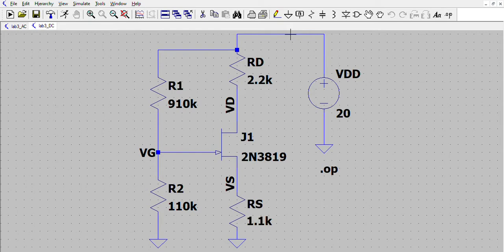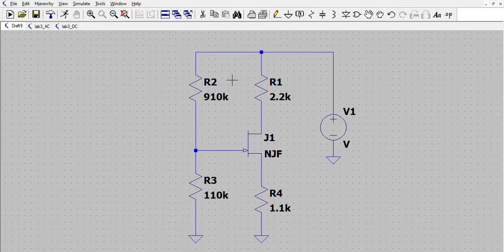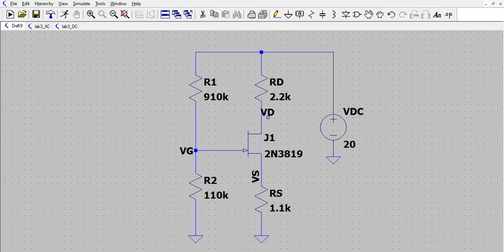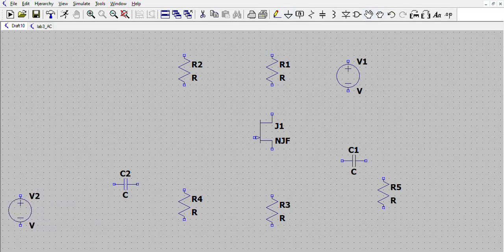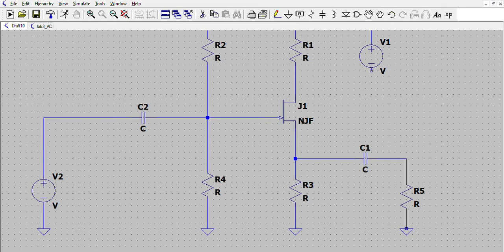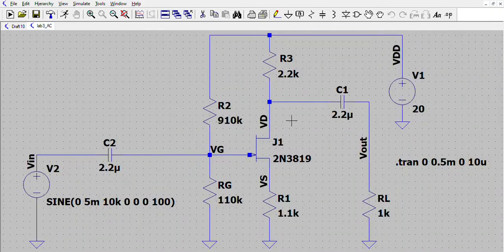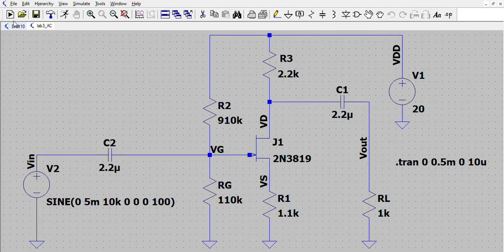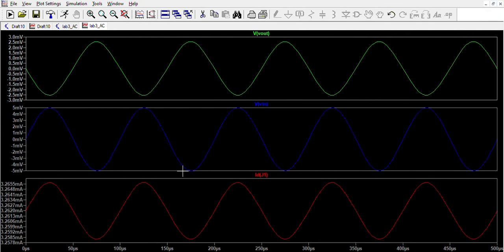Lab 3 Demonstration : JFET Common Source Amplifier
ENT115 Analogue Electronics I : Lab 3 Common Source Amplifier